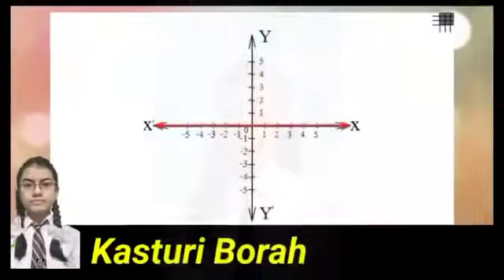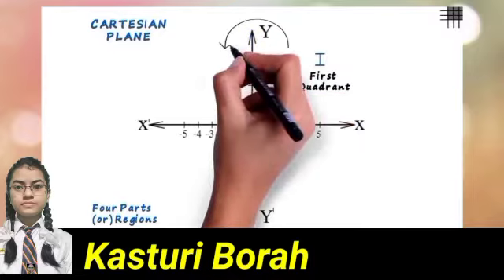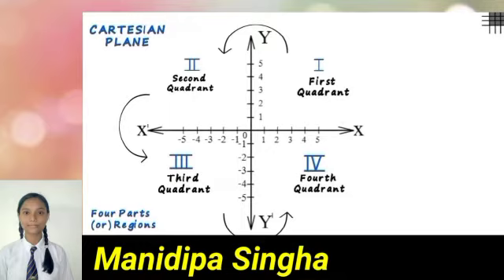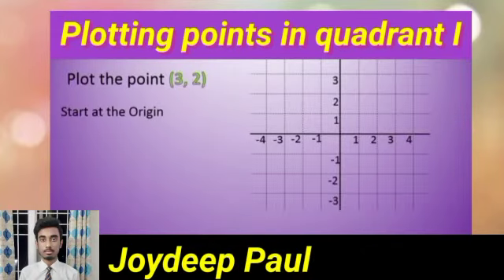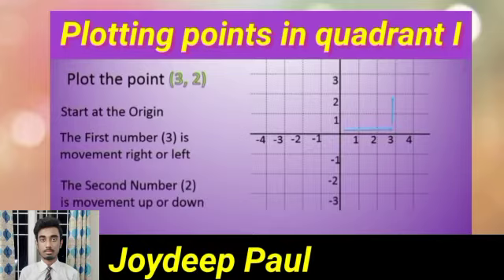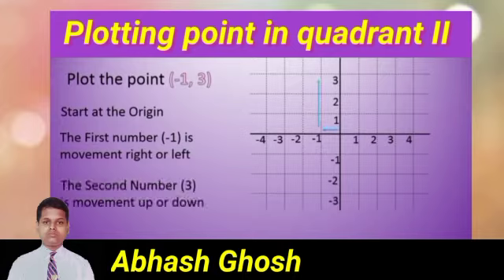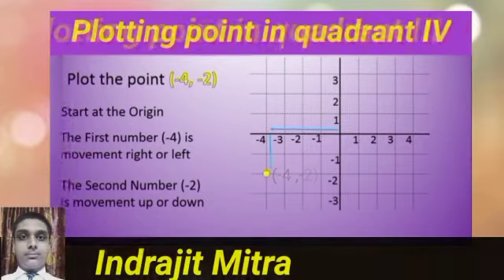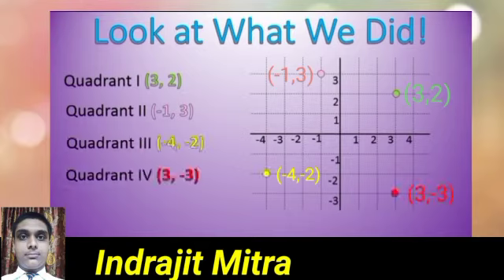Online Project ||Class- X || Mathematics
Video from TOFIUR RAHMAN